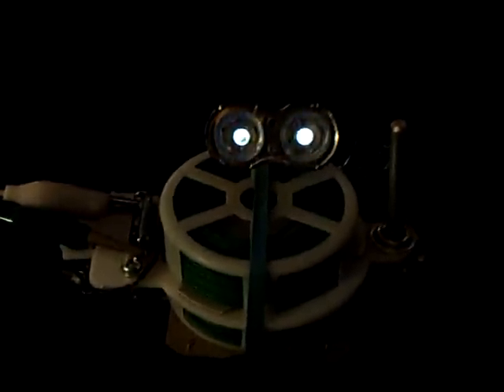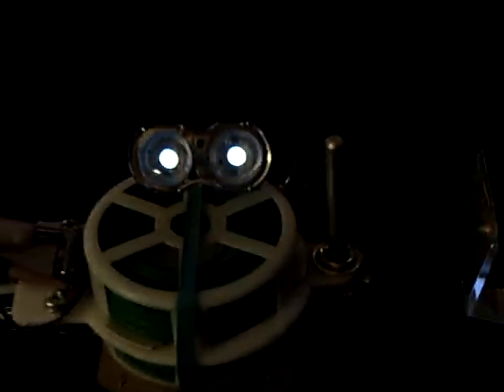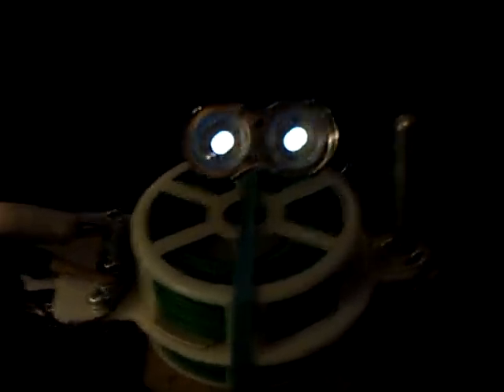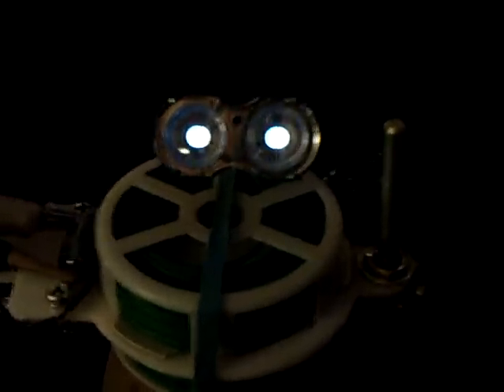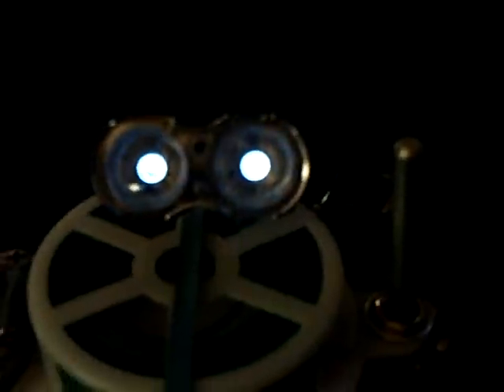Penny gains power after being left home alone---Hummmm.ASF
This shows a power gain on the Ibpointless "stove top" crystal cell that has been running my LED oscillator "Penny" for about 1 month.  The oscillator was left running at  my home while I took a 5 days trip away.  When I returned from my trip the cell had gained power.  I have NO idea why this happened.